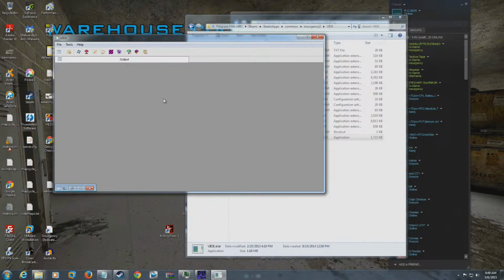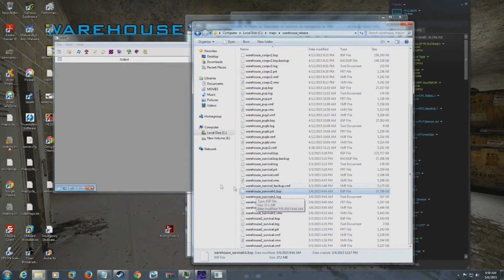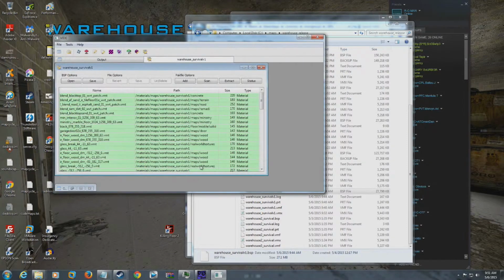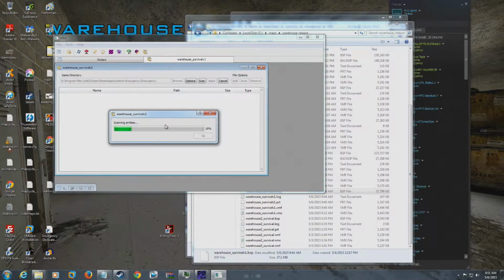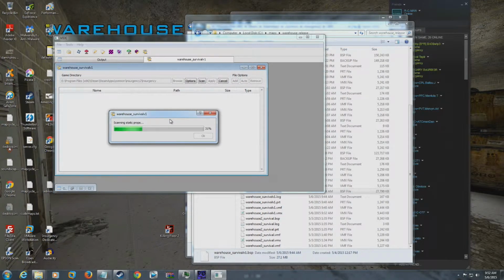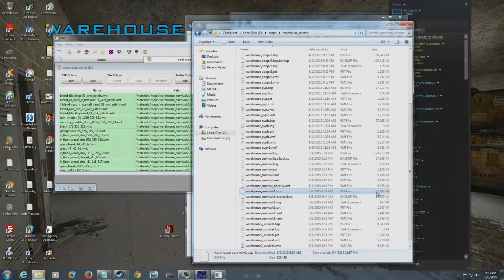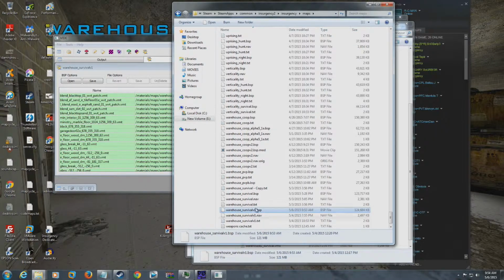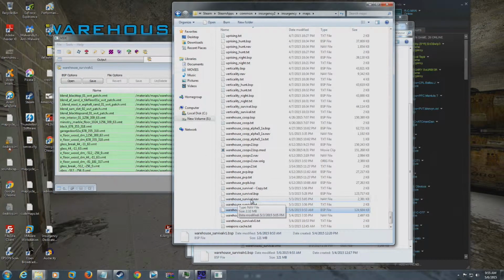Making your Insugency map work on the server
Sorry I have a cold, hope this helps.

You can get all you need here.